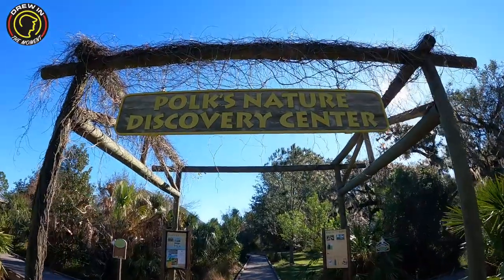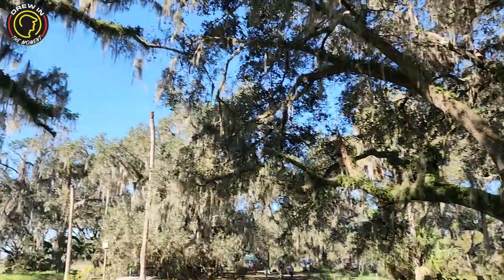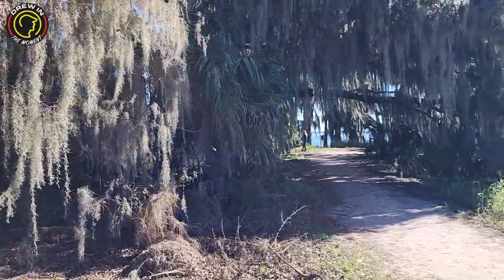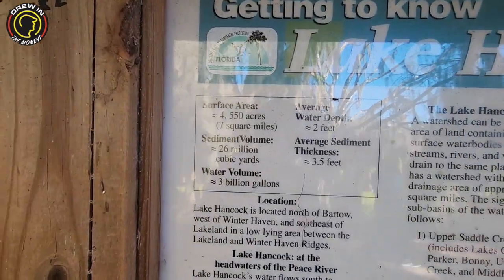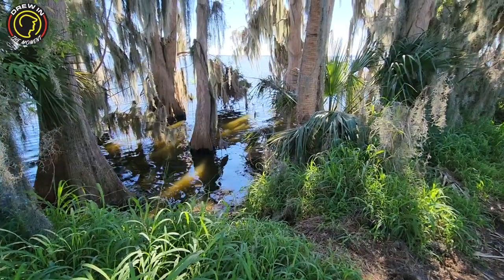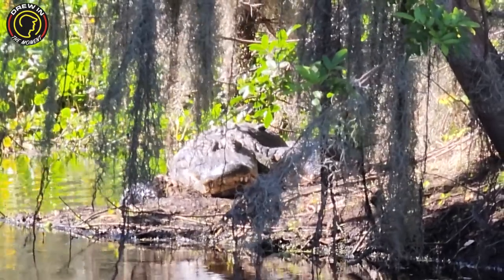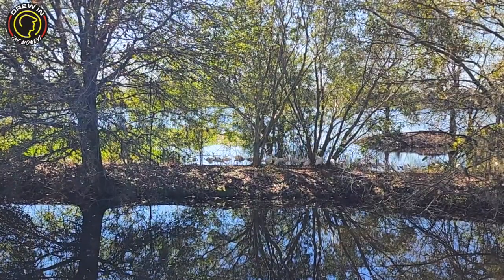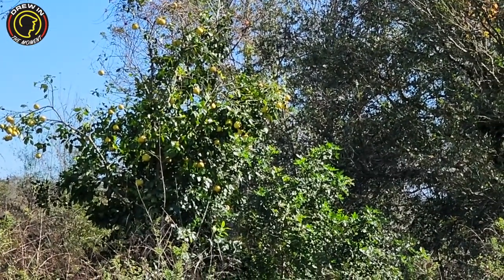Exploring Circle B Resort's Abundant Alligators and Wild Life: A Must-See Adventure!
Circle B Bar Reserve, on the northwest shore of Lake Hancock, is a former cattle ranch that today boasts a wide variety of plants and animals. You can see several distinct ecosystems in this reserve of 1,267 acres. You're almost guaranteed to see alligators in Lake Hancock

-Clean Look Cleaning Services (New Hampshire Area)

We love to receive Snail 📬

Adam G.
Alice Wonderland
Alison Sage.
Allen Buck
Brenda L.
Cherish Ann.
Christ White
Christy J.
Christine H.
Christopher B.
Daniel D.
Danielle Bradshaw
Danny C.
Dante B.
Denise B.
Dusty N.
Erik White
Frankie C.
Janet R.
James H.
Jeannette F.
Joana wedding
Jomands Disney Vacation
Jordan B.
Jose Pablo.
Justin D.
Kathleen Stefani.
Katharine Wilby
Katy & Steve M.
Keith A.
Ken K.
Kendra P.
Kevin J R.
Kevin R.
Krista F.
Lisa Z.
Lori C
Lynne B.
Melanie W.
Micheal j W.
Michelle F.
Nikki
Nicole B.
Randy W
Rhonda & Chuck C.
Rick D
Sarah R.
Sally T.
Shawn T.
Sam P.
Tammy Smith
T&H S.
The JAE vlog.
Tink Disney
Tortuga A.
Veronica M.
Zac.

YOUTUBE MEMBERS DREW CREW LEVEL:
Big Mop
Buckeye Ken
Charlotte Marks
Keith Abbott
James Wilkerson
C Mill
Gregr327
Where’s Perry
Surf Bum
Coach N
Amanda Orlove
Chad Jackson
Tamsin Johns
Jan a Wonderful Day
Azczap
Boston Steve
Kags817
Andy Powers
JJ Mickey
Matt H
Mama Coco
Forky Gaston
Cody Sparkman
Patrick
Tammy Smith
Tyler A.
Tyler C.
Vick D.
Eric White
Stomg Tom
Ghost Ally
Jill Wachbrit
Jonathan
Steven Bullock
Kevin R.
Greg J.